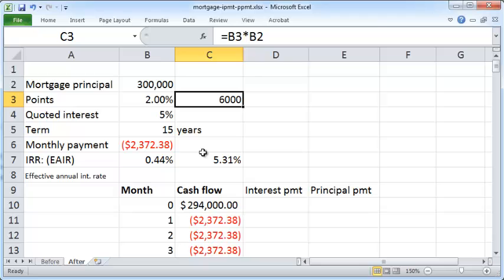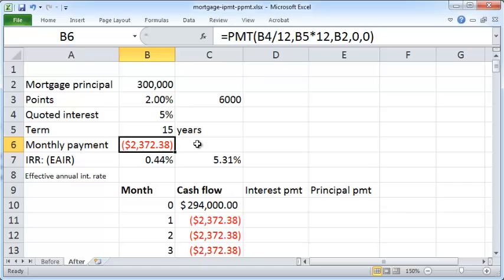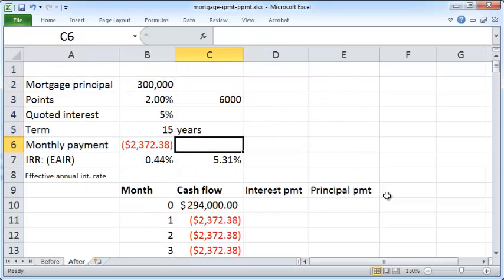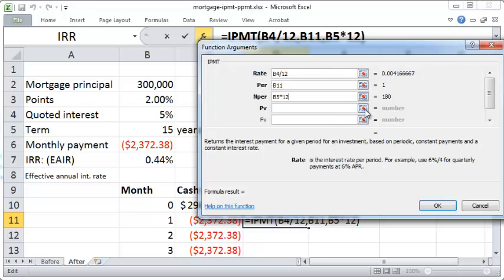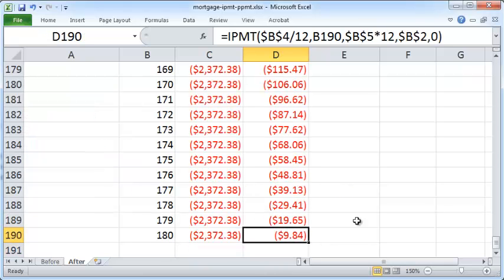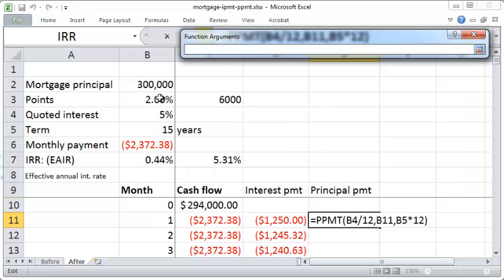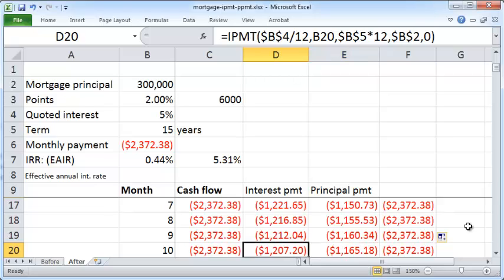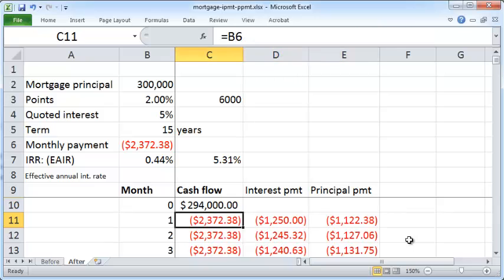Using Excel IPMT and PPMT to calculate interest and principal